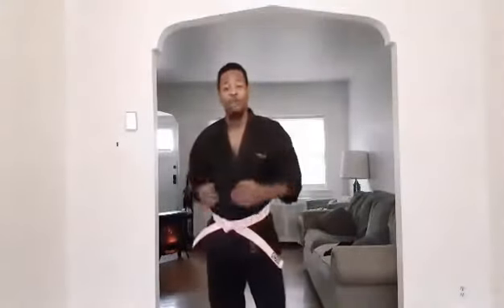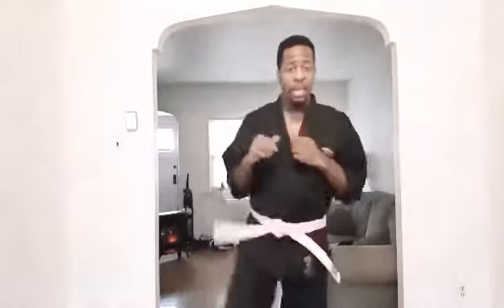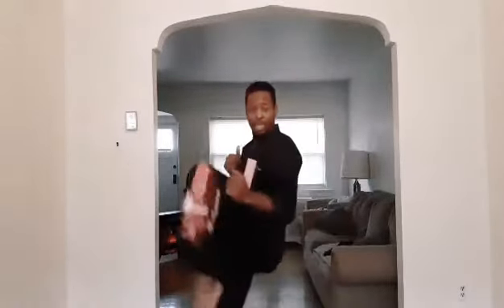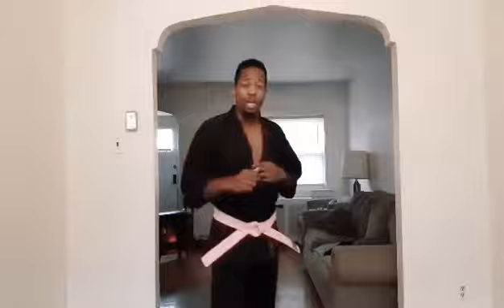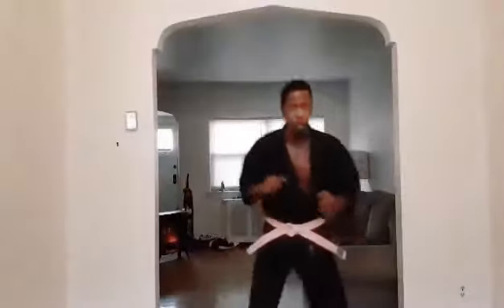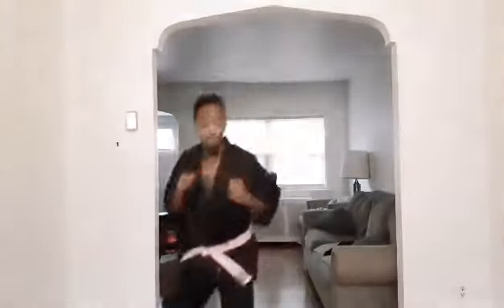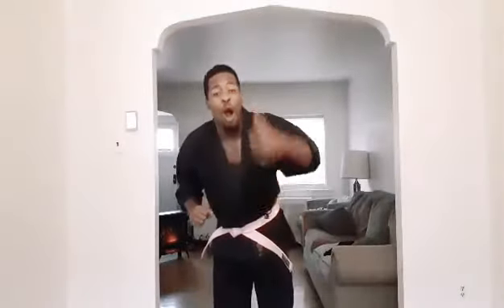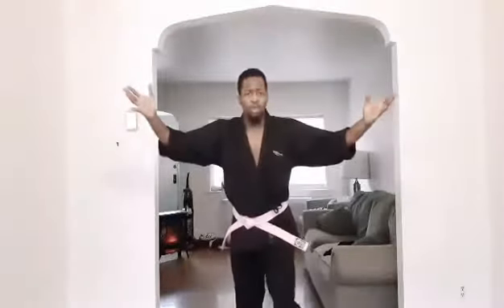Home Training with Sensei Steve McLaughlin